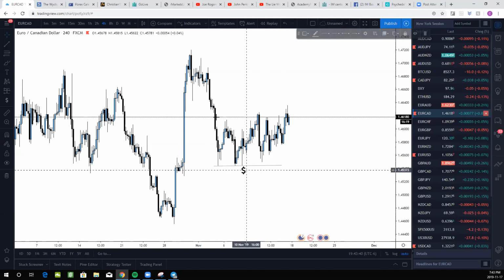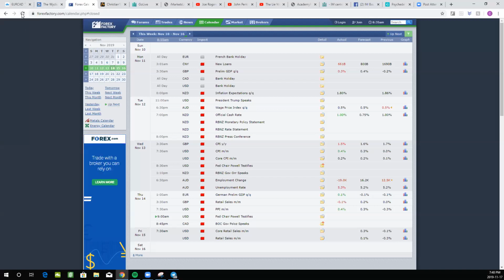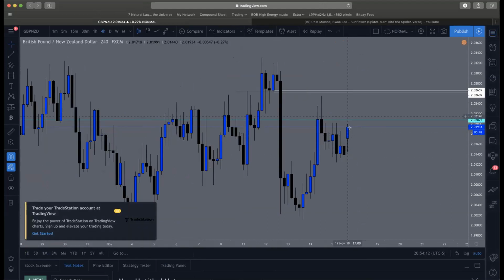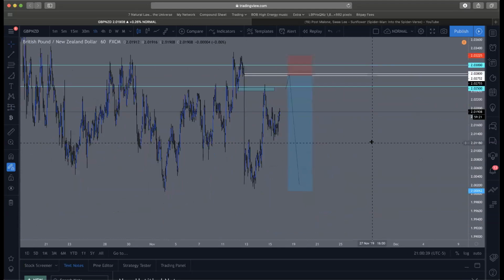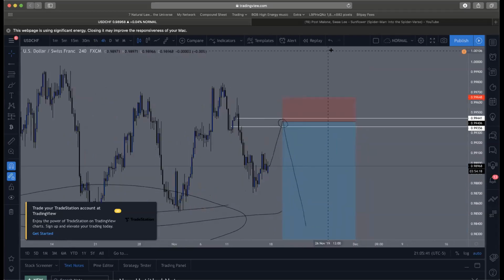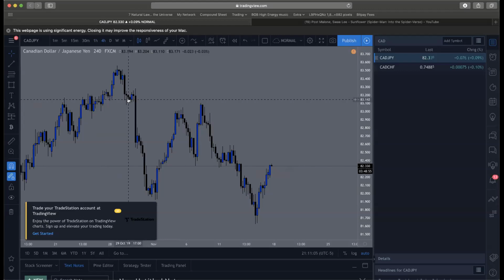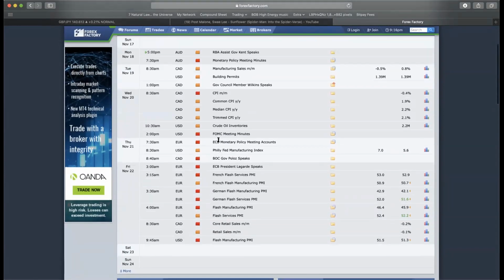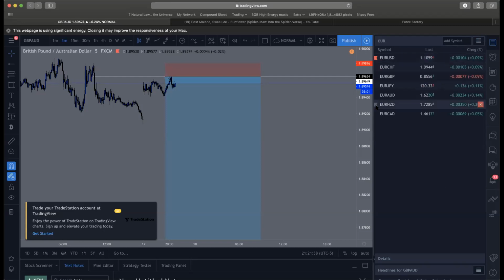SWING SNIPERS TRADE ROOM SESSION #1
In This Video we Are With Our Team Breaking Down Smart Money Concepts we are not EXPERTS. We are Students of a Mastery Academy That Are Teaching us these Concepts of forex trading.